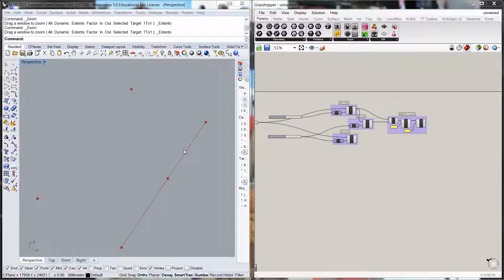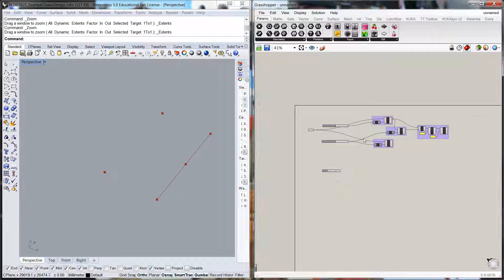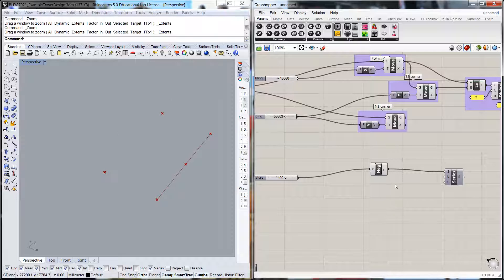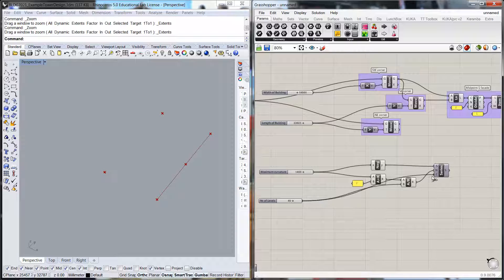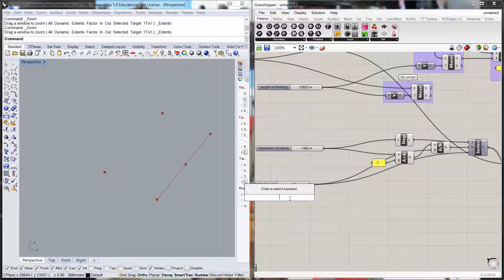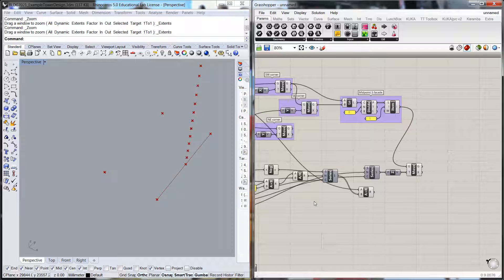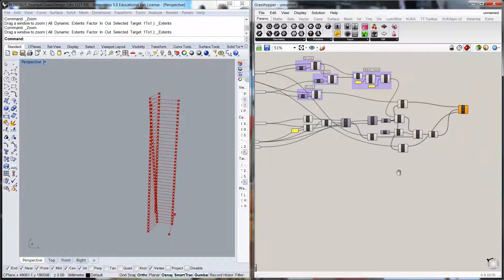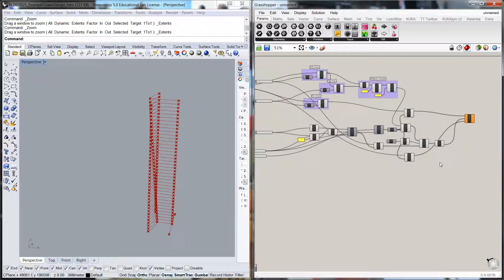BLDG7021 ExampleTower Video3 CurvedFacadeEdge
Continuing to define floor plates - concentrating on the variable curved northern facade